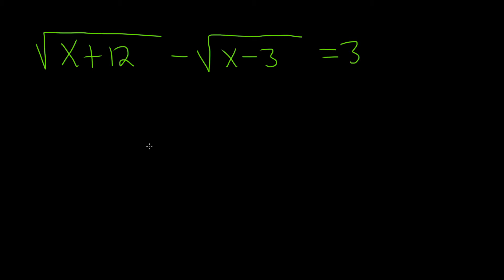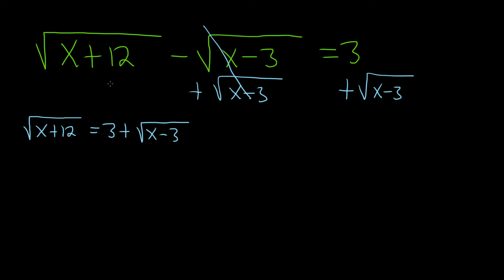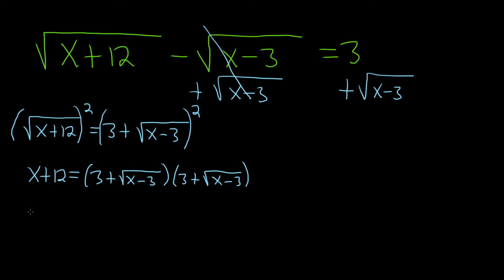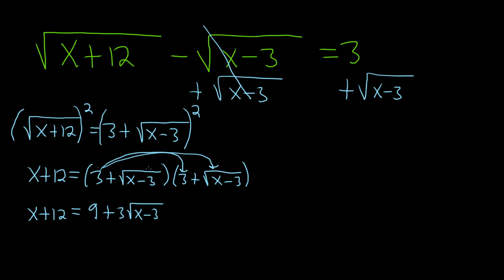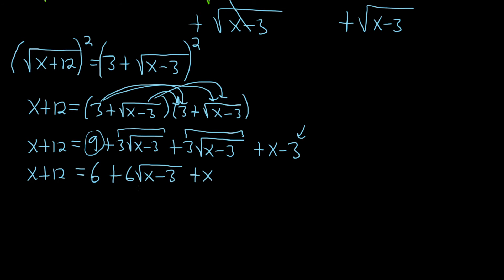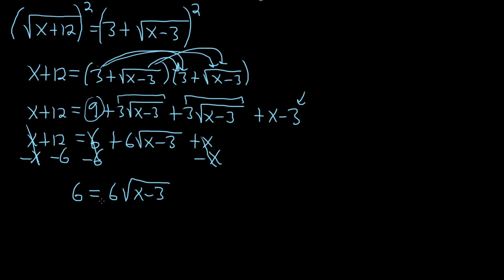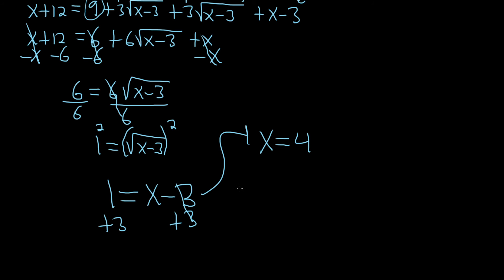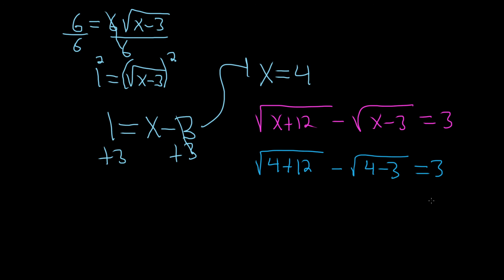#9. Solve the Radical Equation with Two Square Roots